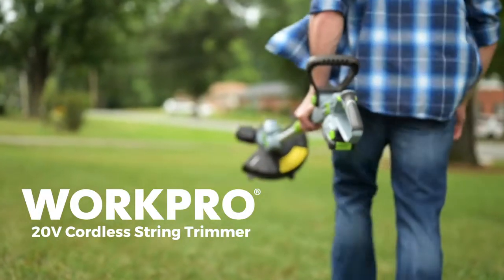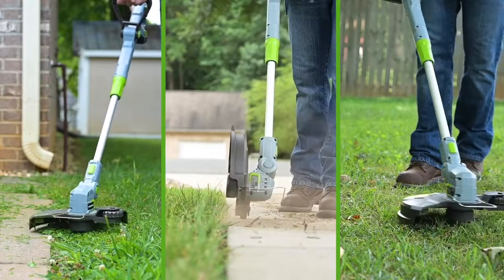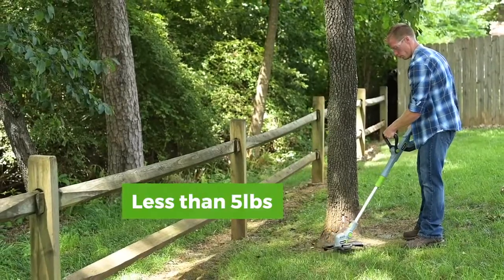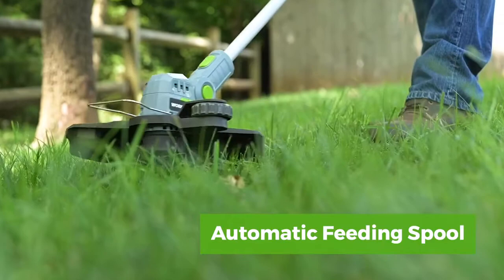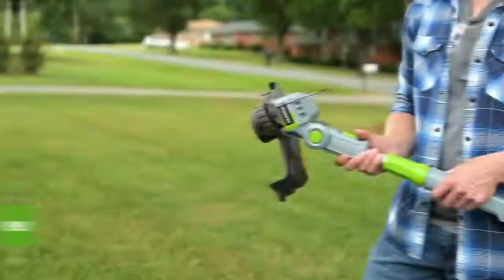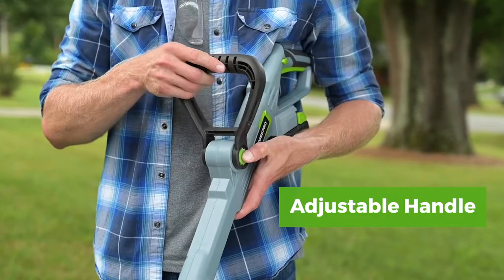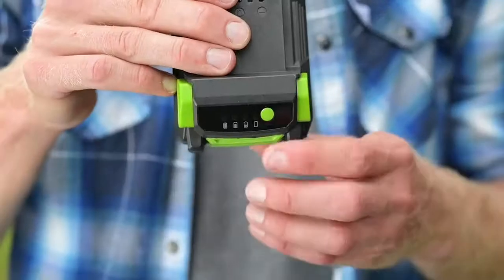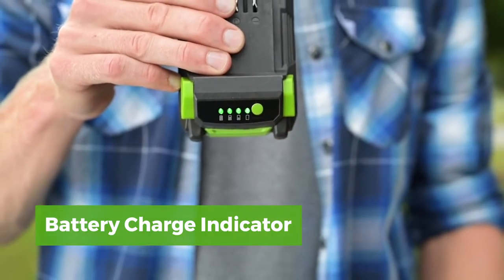Hocbuy wireless lawn mower